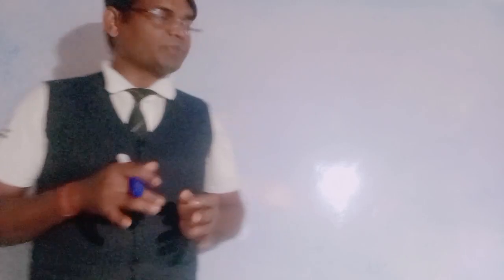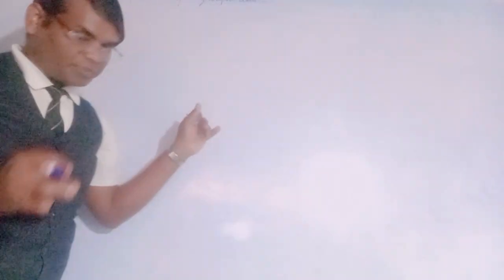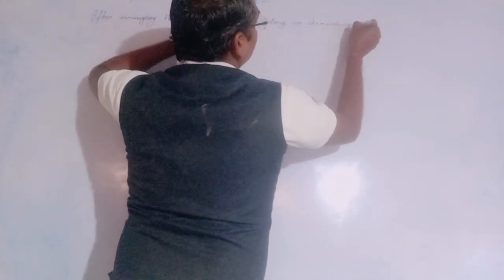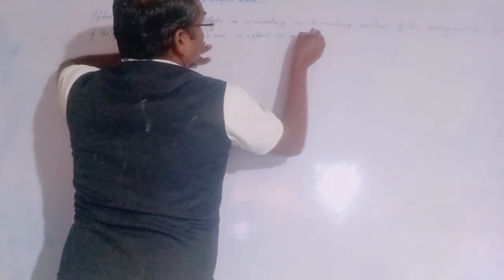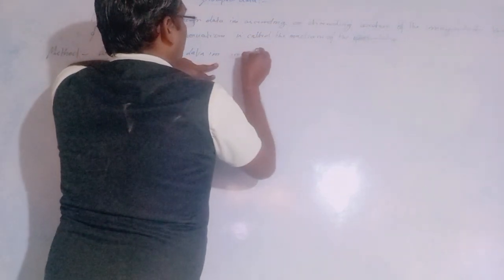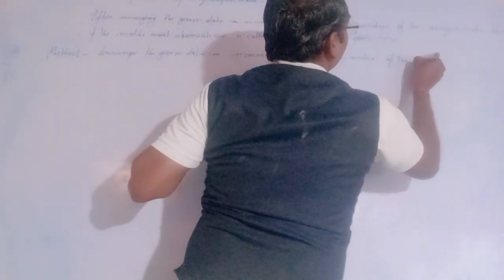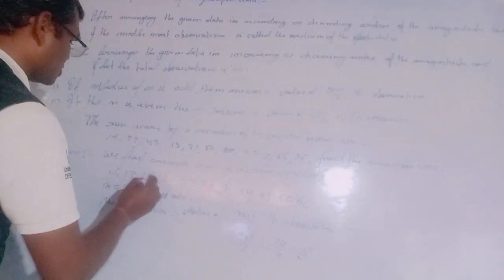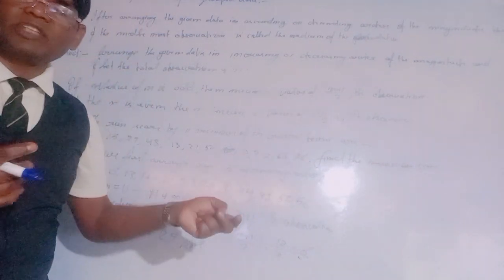Mathematics - statistics, find out the median , by Rajesh sir...